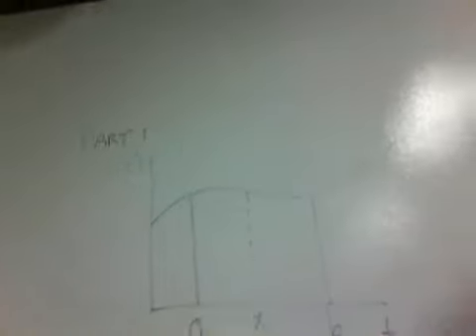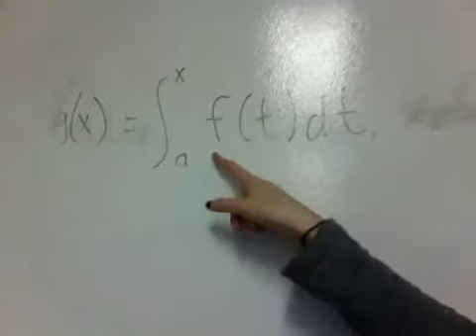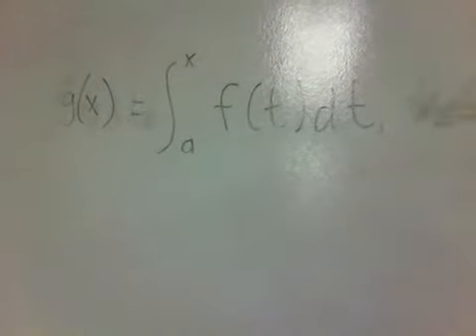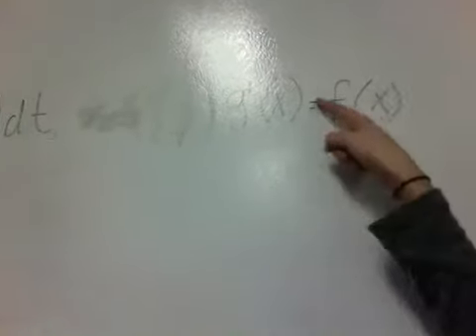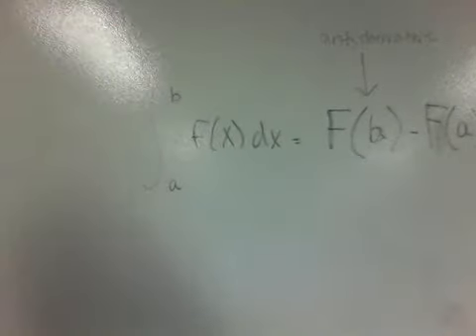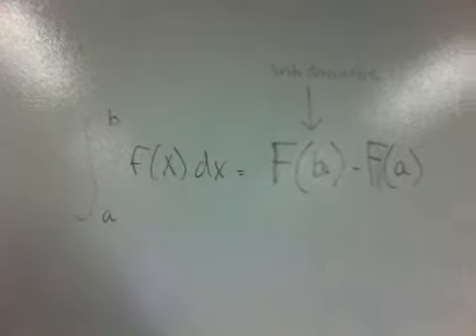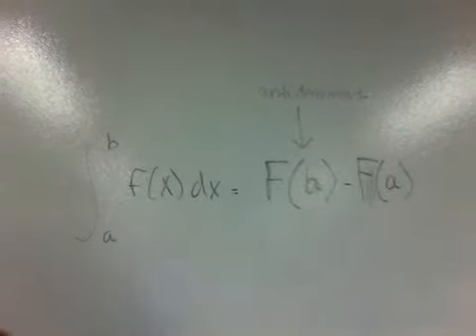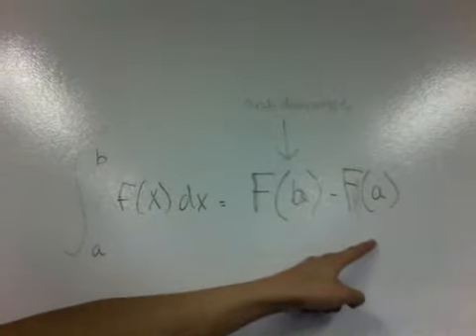Fundamental Theorem of Calculus - Laura Drobbin and James Huber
Laura and James explain the Fundamental Theorem of Calculus!